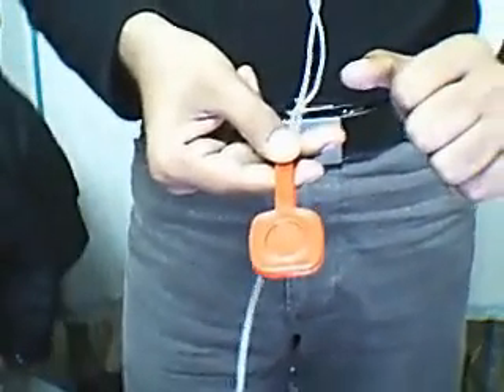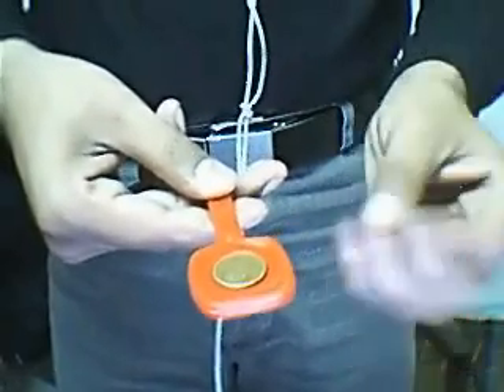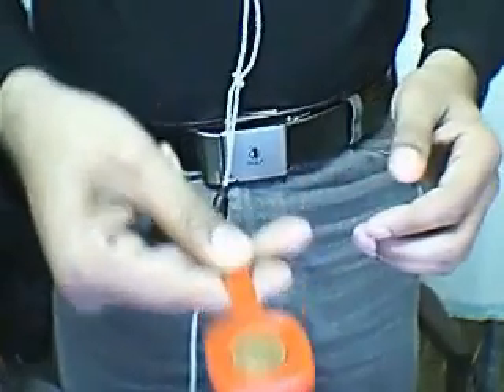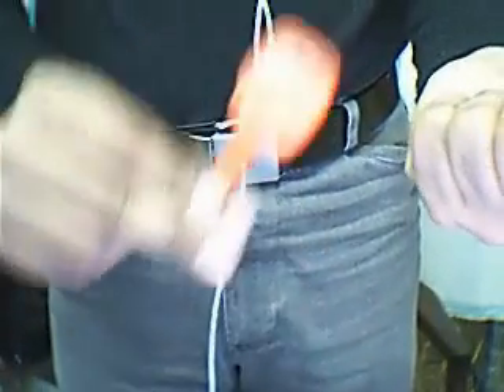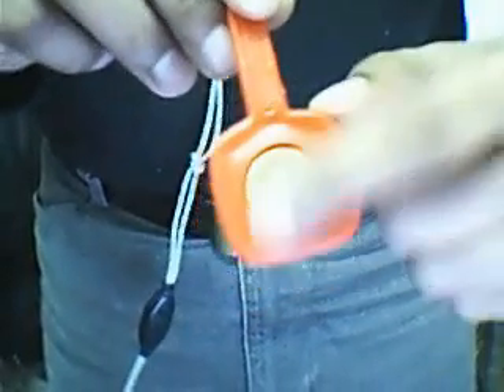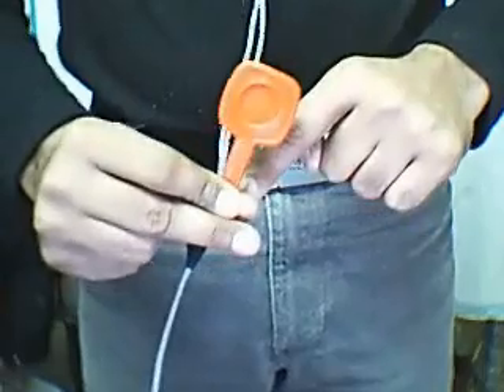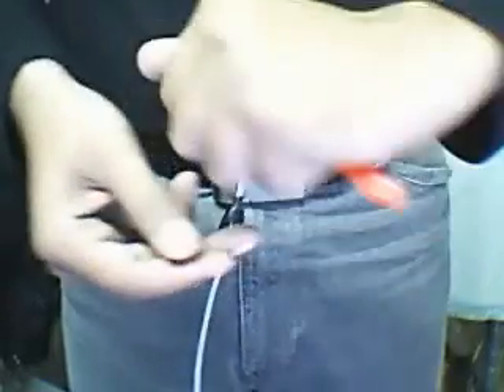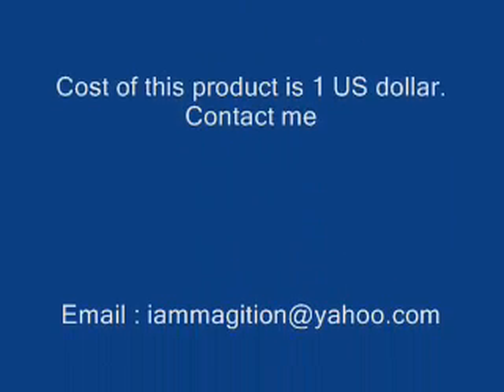Paddle Coins Magic Trick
Its required some practice but once you capable to do that then people are really become mad.